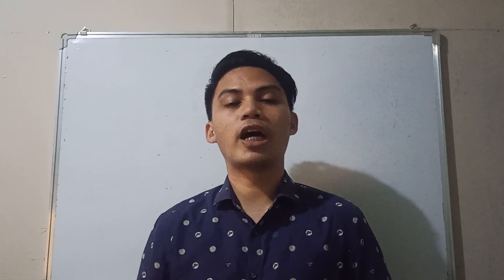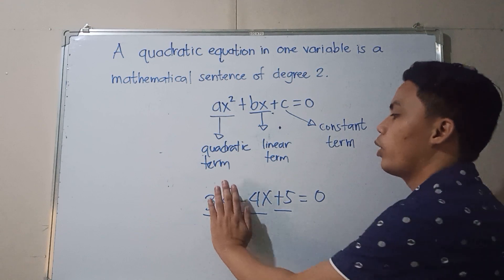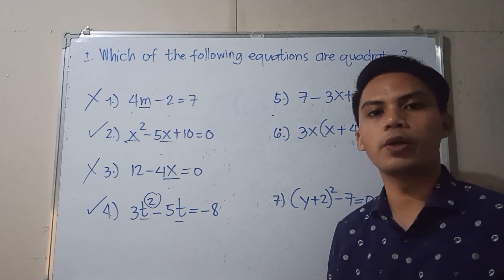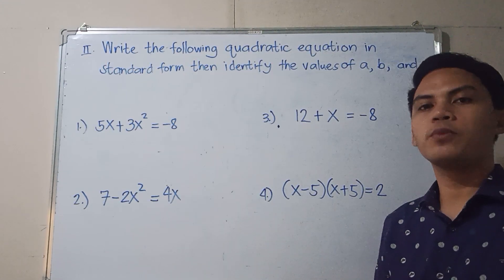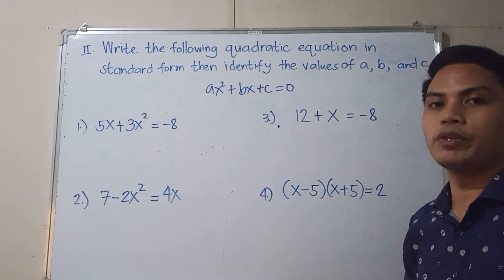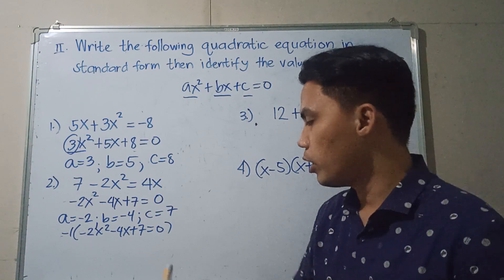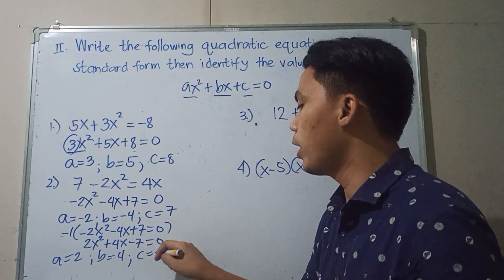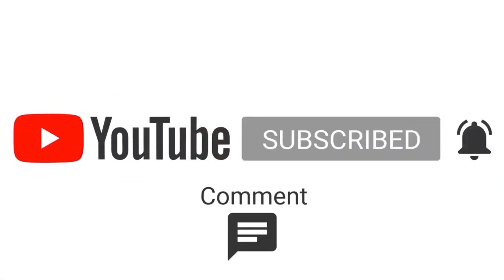Introduction to Quadratic Equations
This video tutorial provides an introduction to quadratic equations.
I hope that you will learn a lot in this video!